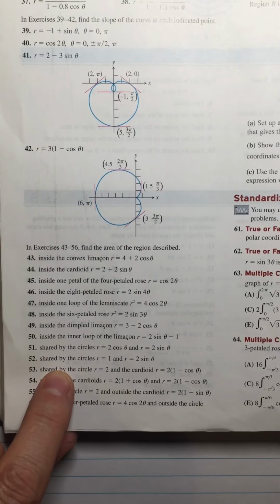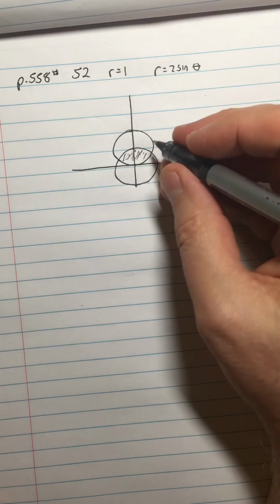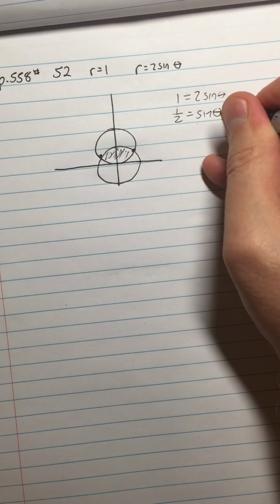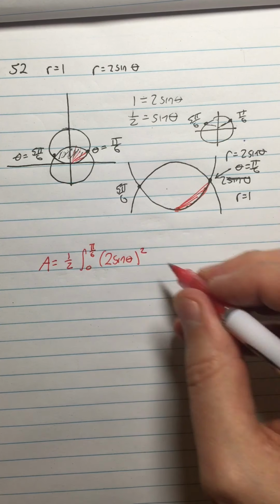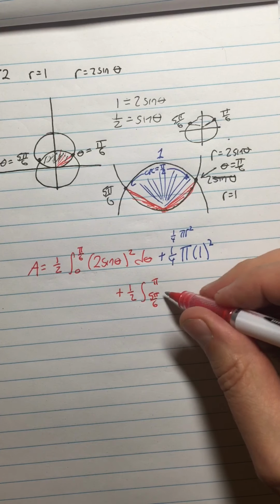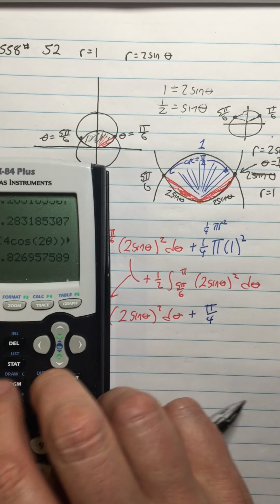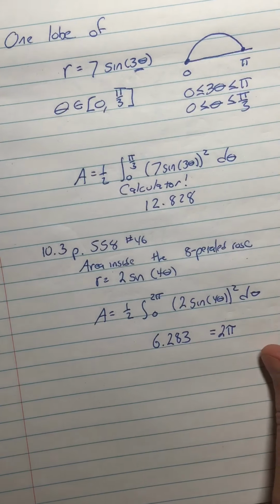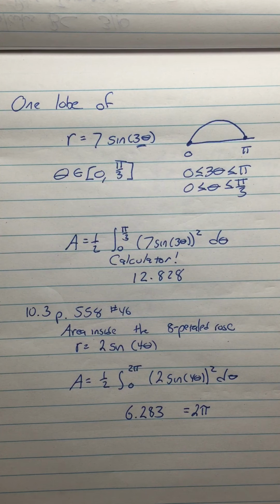Calc 10.3 Part 10